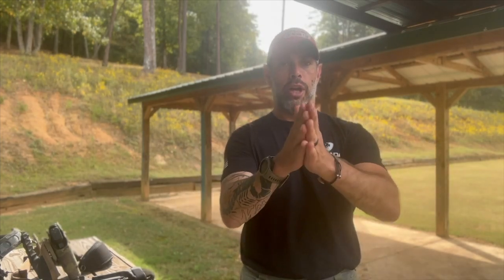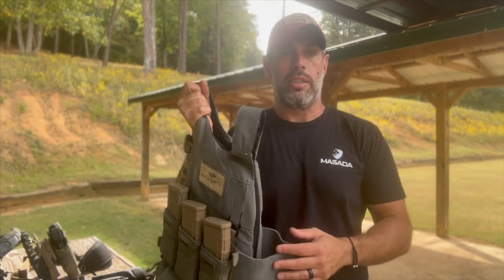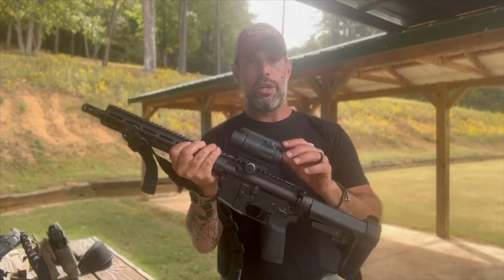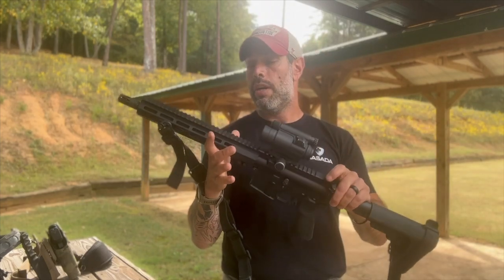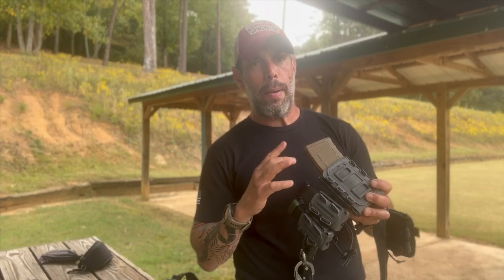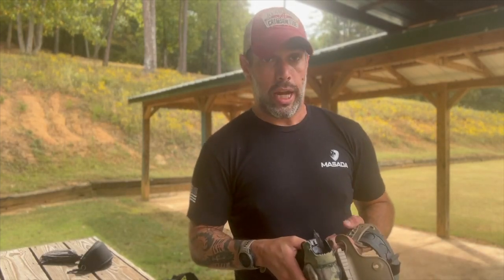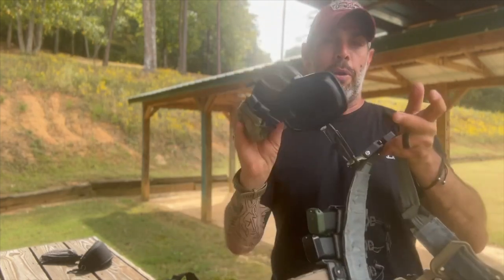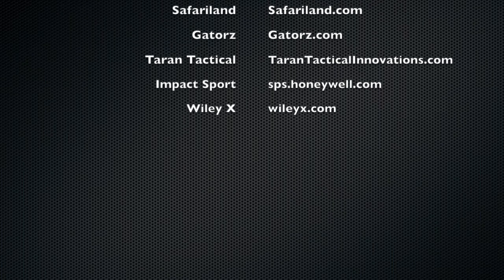What's in BK's Gear Bag? : A deep dive into BK's everyday, teaching and competition gear!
Join us as BK opens up his tactical gear bag and reveals the essential items he carries for everyday scenarios, teaching and training at competitions. From rifles and pistols to plate carriers and more, he's got you covered. Discover the gear that helps him stay prepared and at the top of his game in this exciting breakdown of his EDC essentials.